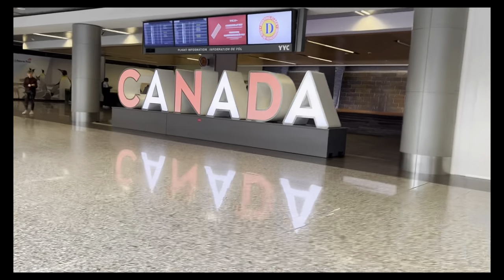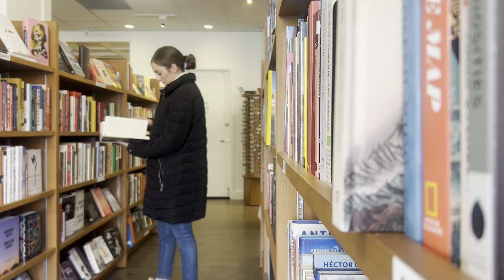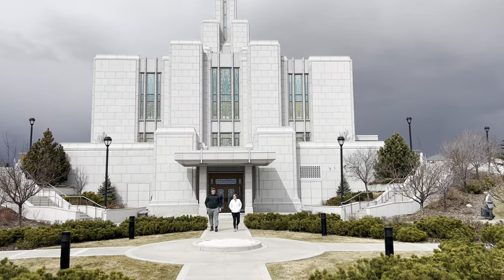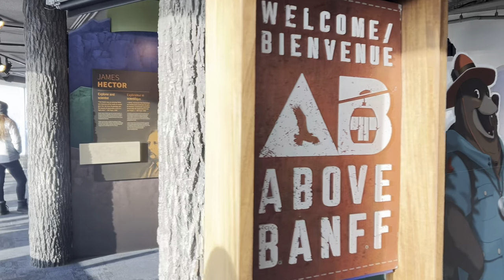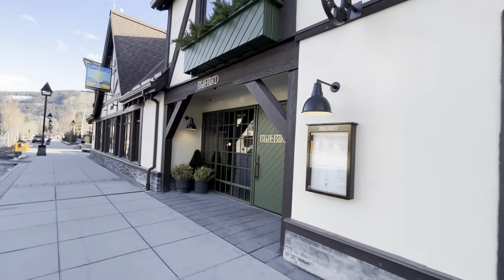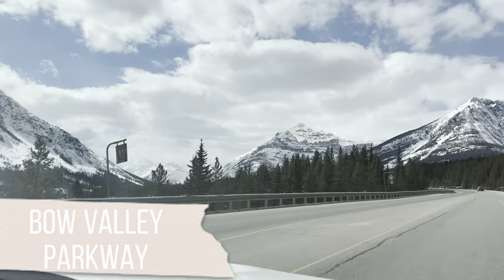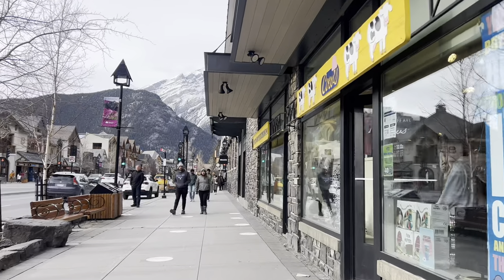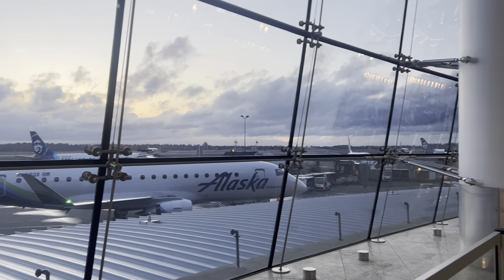Travel Vlog to Canada | Banff, Lake Louise and Calgary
Breathtaking views, delicious food and good company. Can't complain at all about this trip. I can't wait to go back.

XoXo
 Psalm 146: 1-2 "Praise ye the Lord. Praise the Lord, O my soul. While I live will I praise the Lord: I will sing praises unto my God while I have any being."

How I make my videos:
Editing Software: IMovie & CapCut